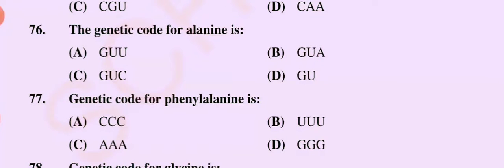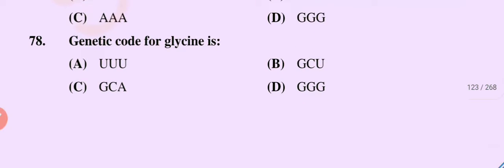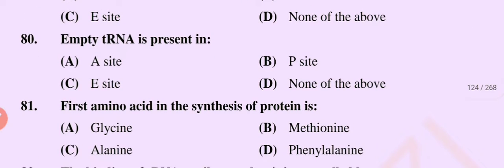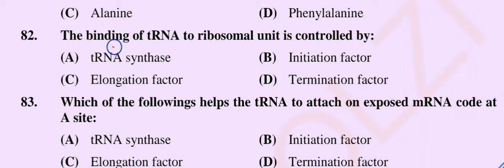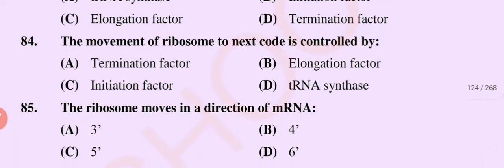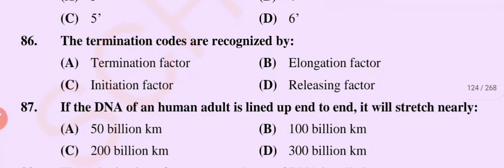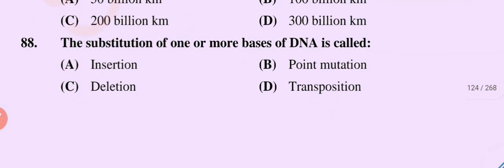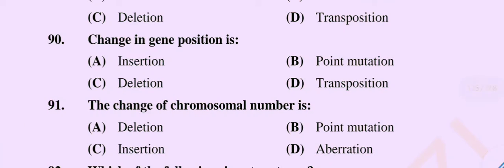Chromosomes and DNA || NEET || FSC Biology || by Abrish Science Acedmy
in this video i discuss about the most repeated questions about chromosomes and DNA.
mcqs of biology
mcqs about chromosomes
mcqs about DNA
mcqs of fsc biology